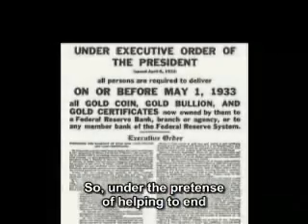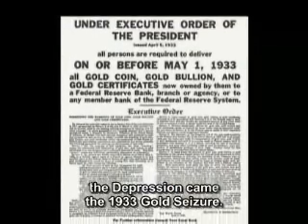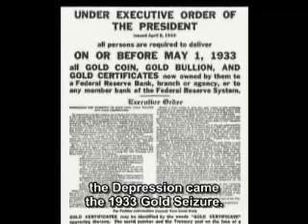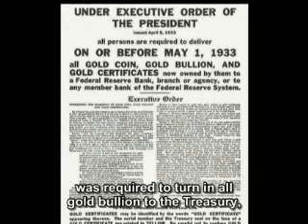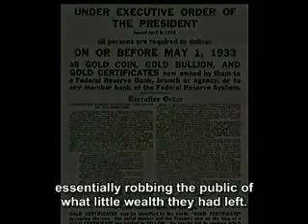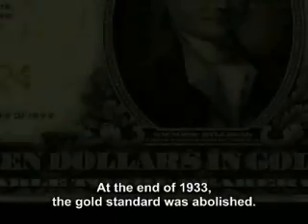ENG 03_02 Zeitgeist Central Bank_IMF.wmv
Documentary part of Zeitgeist  /
Savetheday.com / The book of knowledge